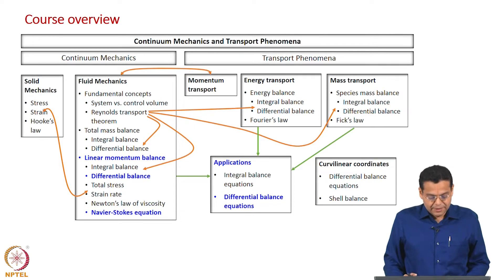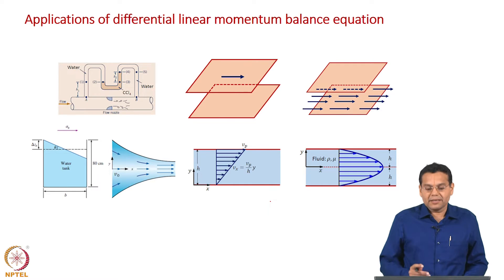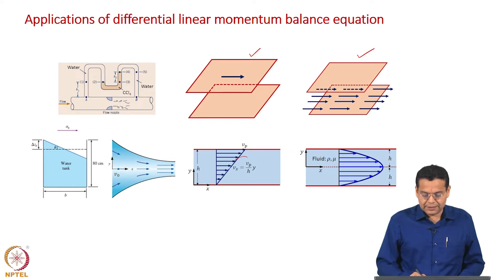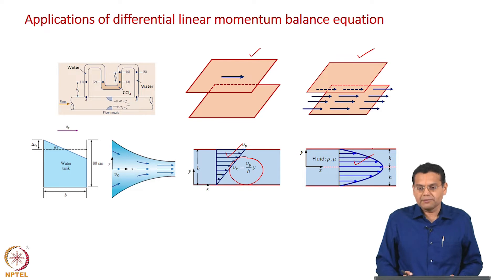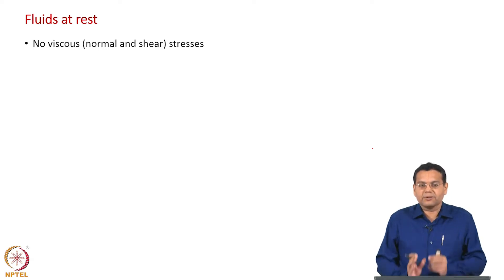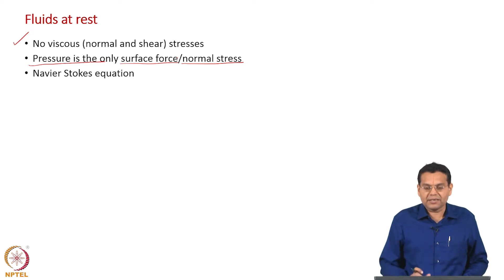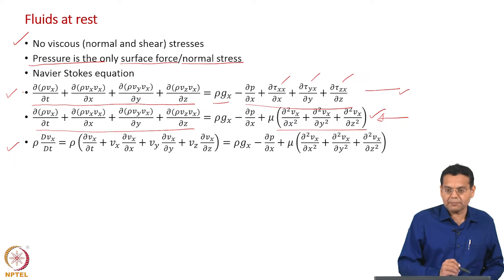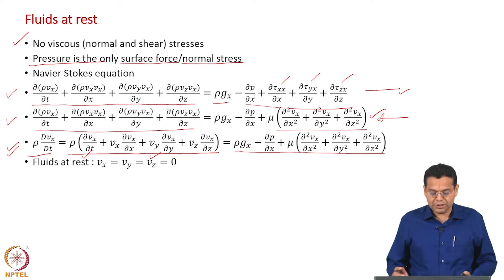#80 Fluid at Rest | Pressure Distribution | Continuum Mechanics &Transport Phenomena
Get ready to apply the Navier-Stokes equation to real-world scenarios! Starting with the simplest cases, fluids at rest and fluids in rigid-body motion, we'll focus on hydrostatic pressure distribution, which explains how pressure changes with depth in a static fluid due to gravity. Then, we'll lay out a roadmap of applications, starting from fluids at rest, moving to inviscid flows where viscous forces are negligible, and finally tackling viscous flows where viscous forces play a crucial role. This lecture will give you a glimpse of various applications, including pressure drop measurement using a U-tube manometer, pressure distribution in a moving fluid body, and flow between parallel plates.